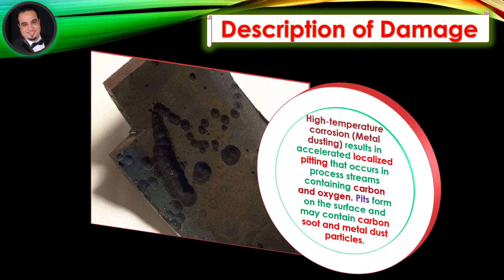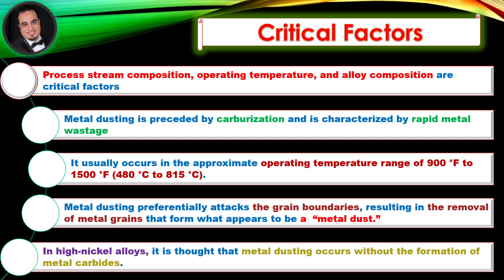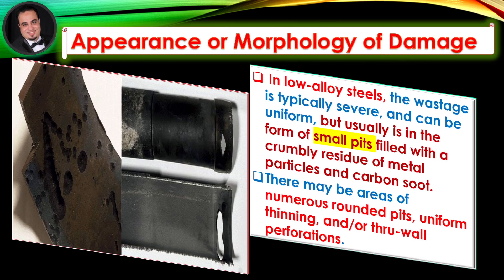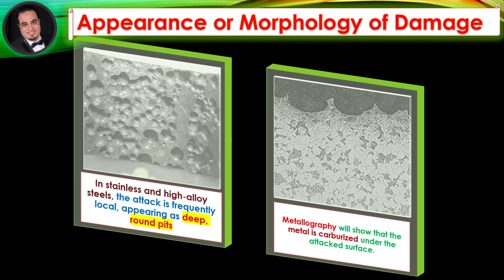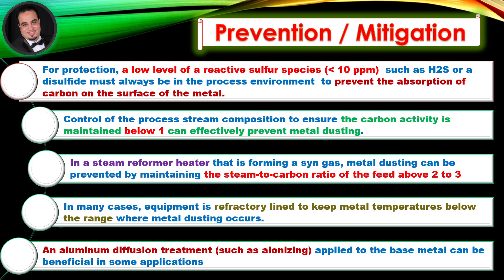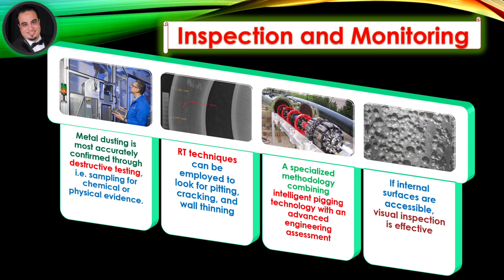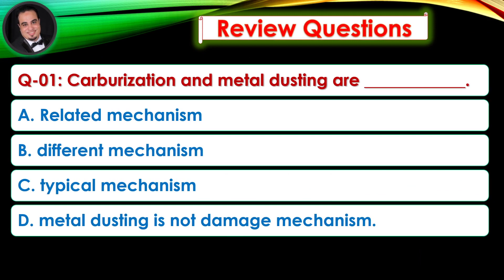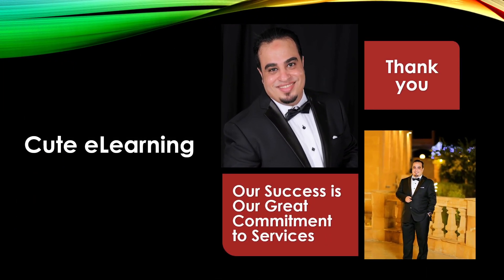ANSI/API RP 571 Metal Dusting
🌹🌺 Metal Dusting 🌹🌺
 Covered In This Video:
1. Describe or name the mechanism.
2. Description of Damage
3. Affected Materials
4. Critical Factors
5. Affected Units or Equipment
6. Appearance or Morphology of Damage
7. Prevention/Mitigation
8. Inspection and Monitoring
9. Related Mechanisms
10. Summary Of The Video
11. Questions and Answers
References
ANSI/API RP 571 Third Edition, March 2020